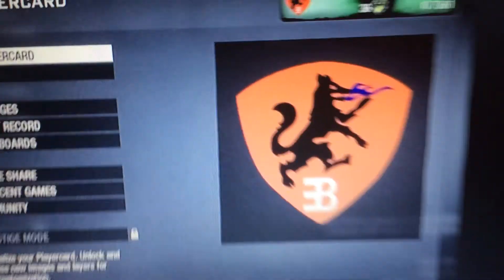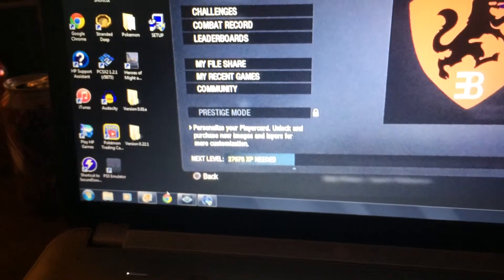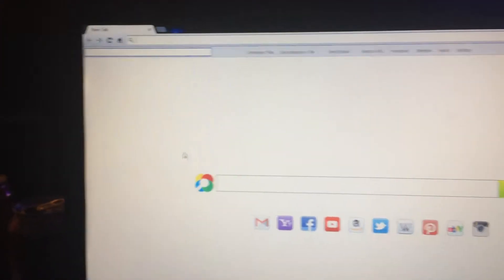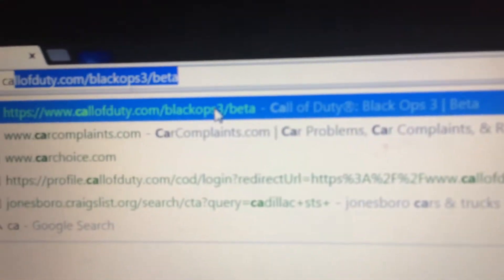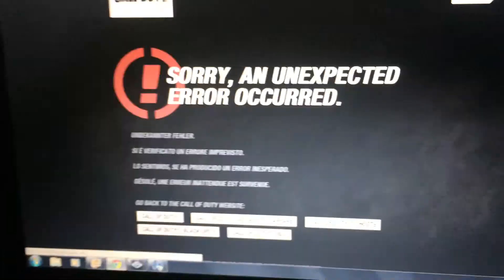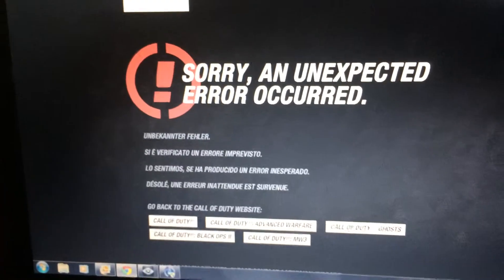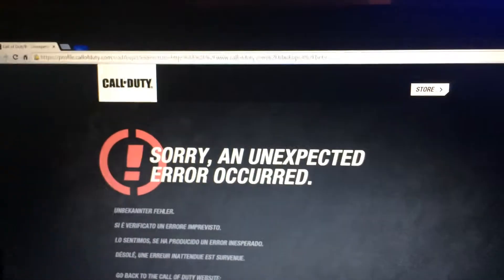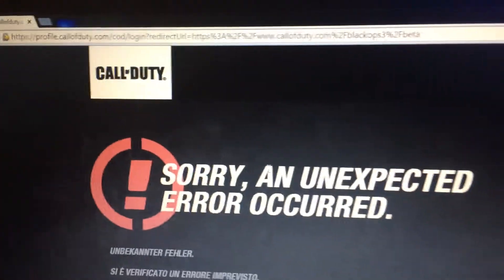COD WEBSITE BEING STUPID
Hey what's up guys and girls it's ragenwolf and here is a little video I filmed yesterday after I preordered BO3 on Sunday I got I enter my beta code and I find out it won't let me log on to the website at all and activistion wouldn't do crap but tell me to try different browsers and clear my cache